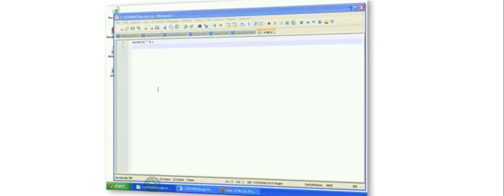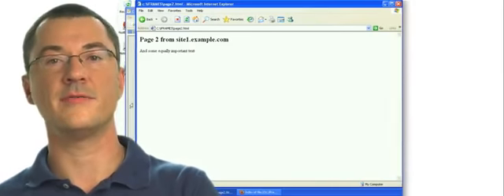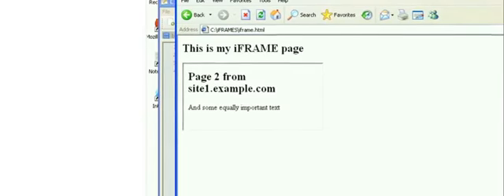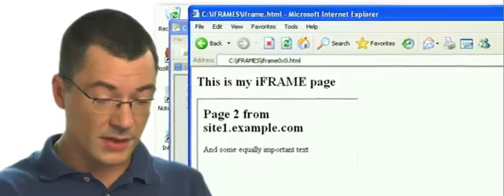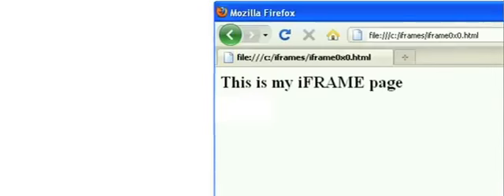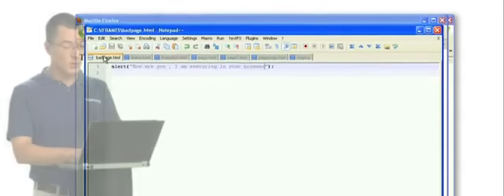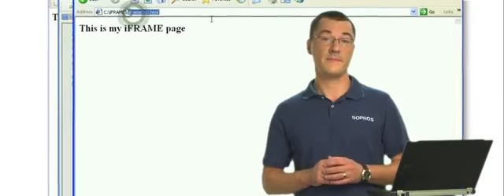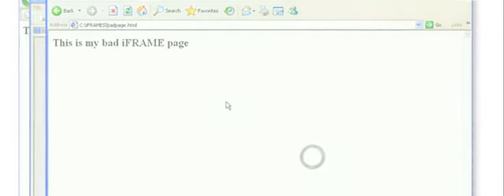iFrame drive by attack demo Anatomy of Attack online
"Like" The Security Face to Face Page and stay up to date on the latest IT Security threats and news.